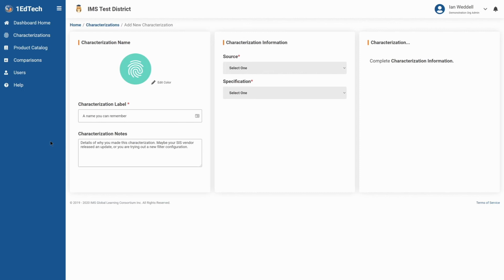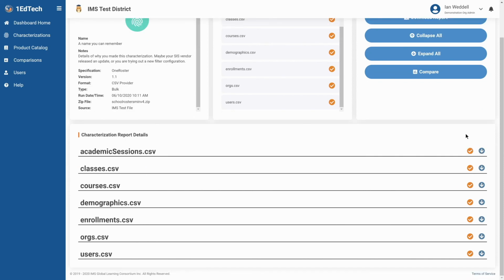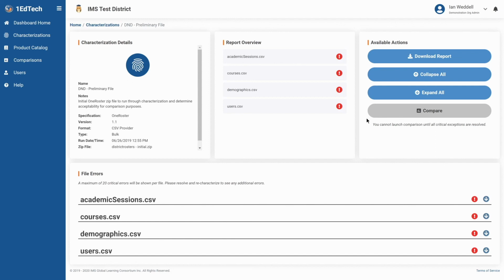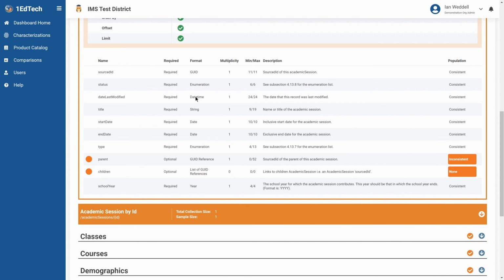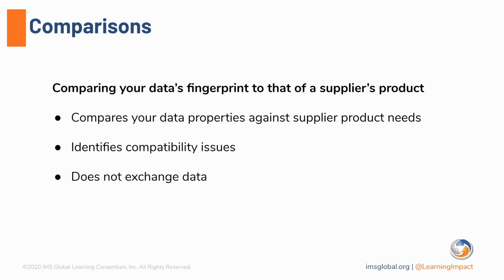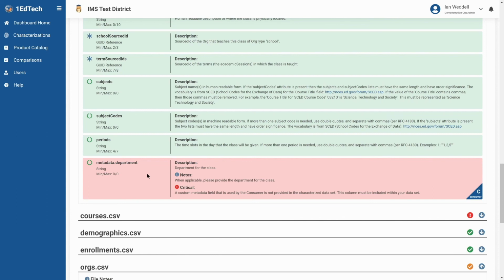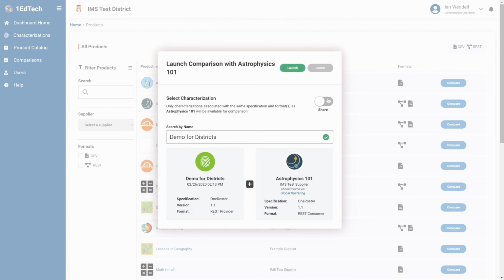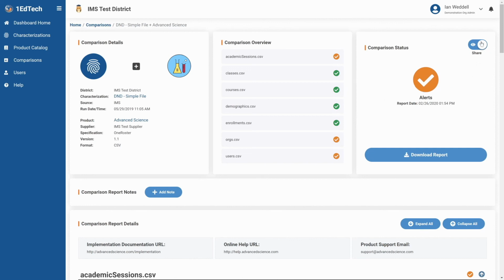IMS Developer Webinars: OneRoster Compatibility Check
This pre-recorded webinar is part of the imsdev series presented by IMS technical staff to help you stay on top of the latest IMS specifications and standards.

OneRoster Compatibility Check: Guaranteeing Interoperability in K-12
This video takes a look at the new OneRoster Compatibility Check service, which districts and edtech suppliers can use to verify OneRoster compliance and data compatibility without impacting your existing integration workflow. The presentation includes both characterization and comparison demos.